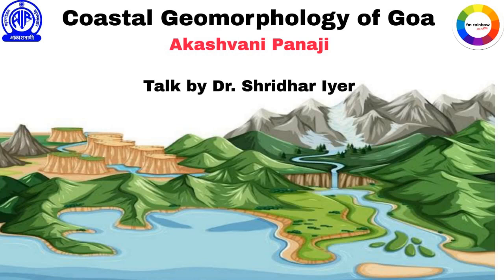Coastal Geomorphology of Goa talk by Dr. Shridhar Iyer,Akashvani Panaji